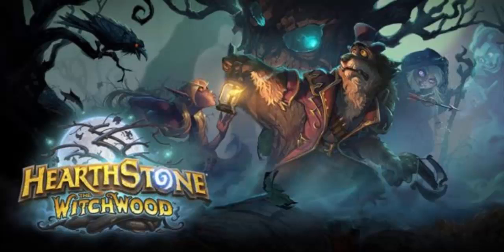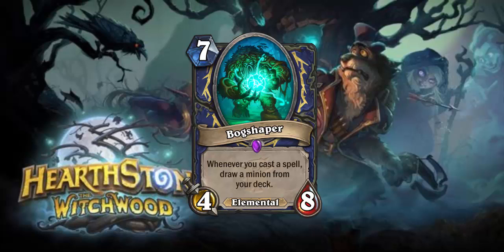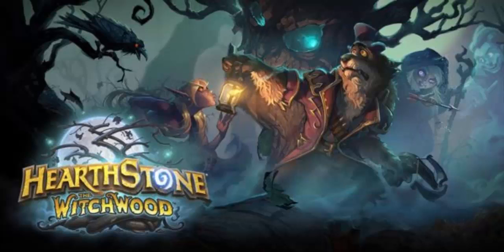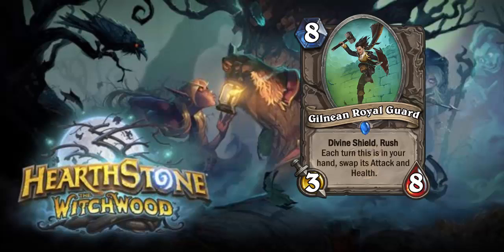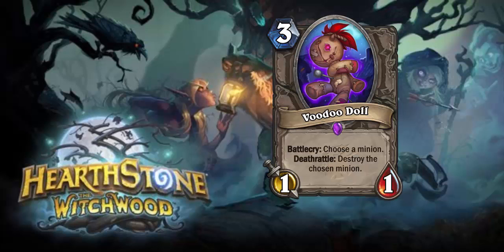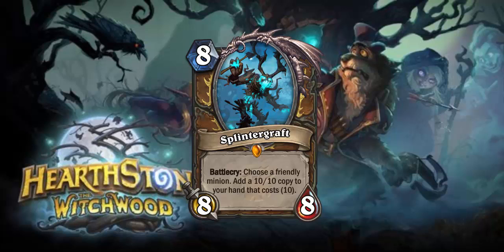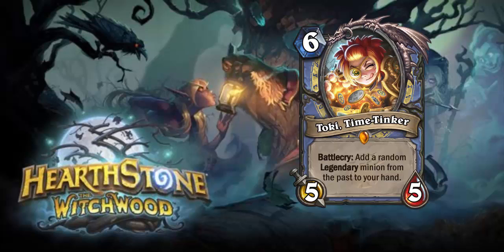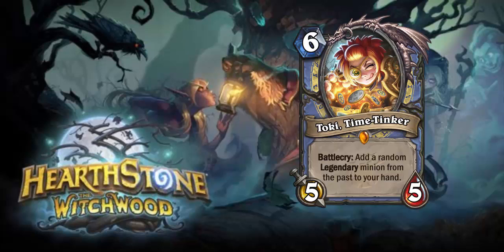Traveler's Inn #50: The WitchWood Part 5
Deeper and Deeper we go into the woods, growing ever closer to the release of the WitchWood.

0:11 Spectral Cutlass
2:42 Bogshaper
15:10 Deathweb Spider
16:55 Blood Witch
18:47 Duskbat
19:56 Swift Messenger
21:08 Dire Frenzy
23:49 Gilnean Royal Guard
25:58 Spellshifter
27:15 Dollmaster Dorian
31:44 Voodoo Doll
34:21 Splintergraft
39:23 Toki, Time-Tinker